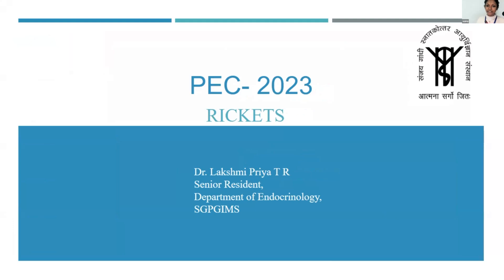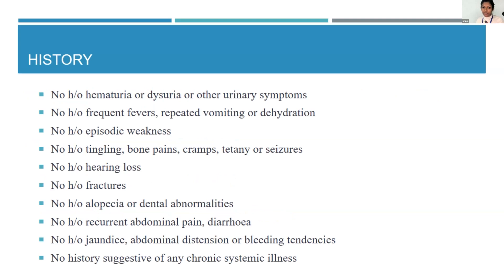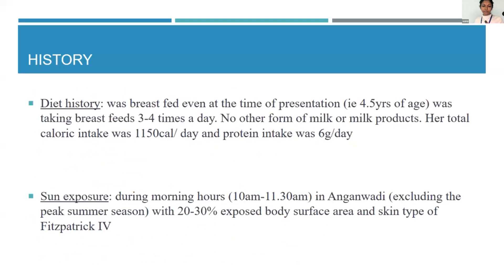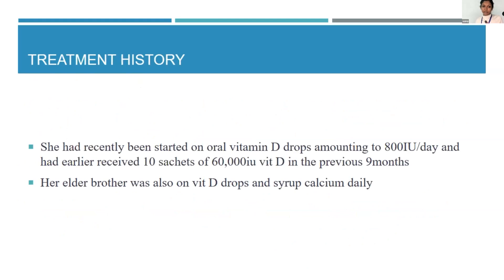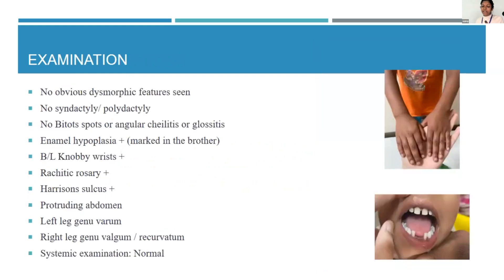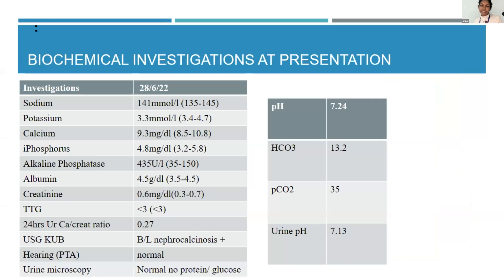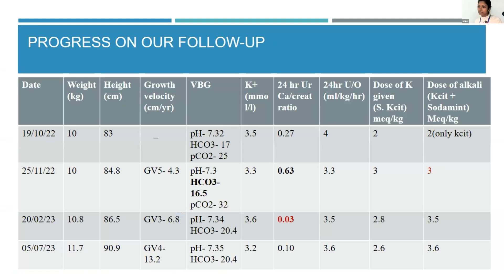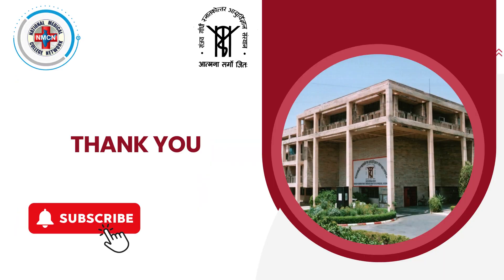RICKETS DISEASE, Case Study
Rickets, Causes, Signs and Symptoms, Diagnosis and Treatment.
Medical Centric@MedicalCentric
Rickets problem
CBC News: The National
Rickets disease 3d animation | cause symptoms pathology | vitamin D deficiency in children | hindi
Yashasvi Malik@YashasviMalik
Vitamin D Deficiency | Vitamin D Deficiency Symptoms | Vitamin D Deficiency Rickets | Osteomalacia
Medinaz
Rickets - Causes, Symptoms, Diagnosis, Treatments | Rickets
Science Explored@ScienceExplored
What is Rickets/Osteomalacia?!
Dr. Arzoo Sadiqi@sdhealthbeauty
Rickets - CRASH! Medical Review Series
Paul Bolin, M.D.
Vitamin D and its deficiency associated disease (Ricket & Osteomalacia)
Animated biology With arpan@animatedbiologywitharpan
Rickets in Children - Causes, Symptoms and Treatment
FirstCry Parenting
Vitamin D Resistant Rickets - Everything You Need To Know - Dr. Nabil Ebraheim
nabil ebraheim@nabilebraheim
The Nerdy Novelist@TheNerdyNovelist
AJB Channel@ajbchannel5417
Learning with Chandan PhD Research paper@LearningwithChandan
VideoGIE Journal@videogiejournal7916
eSupport for Research@eSupportforResearch
Student's Quest@studentsquest7726
Research Masterminds@ResearchMasterminds
Commerce Concepts and Research@commerceconceptsandresearc4221
The Scientific Guru's@TheScientificGurus
XploreBio@XploreBio
SAGES - Minimally Invasive Surgery Videos@SAGESVideo
Dr Vinay Dhir@DrVinayDhir
Gottumukkala S. Raju@GottumukkalaSRaju
Cincinnati Children's@CincinnatiChildrens
Midas@Midashospital
Medical knowledge with DR RAJ MISHRA@rajmishraindia
Med Today@medtoday
Fortis Healthcare
Olympus Medical Americas@OlympusMedicalAmerica
Radiofrequency Ablation Explanation Video Demonstration
Pain Doctor@Paindoctor
Why You Should Never Get A Radiofrequency Ablation For Chronic Back Pain
El Paso Manual Physical Therapy
Radiofrequency Ablation Procedure
The Spine & Pain Institute of New York@TheSpinePainInstituteofNewYork
Radiofrequency Ablations: A Simple Procedure to Relieve Chronic Pain
Nevada Advanced Pain Specialists@nevadaadvancedpainspeciali6431
RFA Radiofrequency Ablation Procedure for Chronic Back Pain Post Opp
BackPainRelief Strength@backpainreliefstrength878
Radiofrequency Ablation - How Tom Found Pain Relief
NeuroSpineEugene@NeuroSpineEugene
LabsforLifeProject@LabsforLifeProject
INTERPOL@interpol
Microbiology Mantra@MicrobiologyMantra
Centers for Disease Control and Prevention (CDC)
Quip Labs@QuipLabs
Haris Shoaib Khan@harisshoaibkhan
Medicos studying Skills@medicosstudyingskills
Johari MBBS
TeachMeAandP@teachmeaandp335
Armando Hasudungan@armandohasudungan
Suresh Chandra@sureshchandra5597
Human Biology Explained @HumanBiolExplained
Whats Up Dude@whatsupdude2778
NIEHS@TheNIEHS
Greenwood Genetic Center@GreenwoodGeneticCenter
GPAT DISCUSSION CENTER
Maria George@MariaGeorge
Dr. Kristin Atchison@DrKristinAtchison
Healthy Pregnancy Tips@healthypregnancytips5590
IMI ConcePTION@imiconception6542
Dr Anurag Bajpai@AnuragBajpaiPediatricEndo
Urology Residents@urologyresidents664
IAP Tamilnadu State Chapter@iaptamilnadustatechapter3886
Mrcog intense preparation Part 2 and 3@mrcogintensepreparationpar2268
HNL Lab Medicine@hnllabmedicine557
Qlik2learn@Qlik2learn
ClevaLab@ClevaLab
HMP Education@ImedexCME
FIND@FINDdx
Labroots@Labroots
ACGT, Inc.@acgtinc.7684
VJHemOnc – Video Journal of Hematological Oncology@Vjhemonc
Applied Biological Materials - abm@abmgood
OmicsLogic@omicslogic
GaBI Academy@gabiacademy9576
Icahn School of Medicine@IcahnSchoolofMedicine
Strong Medicine
Animated Pancreas Patient@AnimatedPancreasPatient
MedNerd - Dr. Waqas Fazal
Armando Hasudungan@armandohasudungan
Ninja Nerd
AETCM Emergency Medicine@AETCMEmergencyMedicine
Lecturio Medical
AmCollege Gastro@ACGastroenterology
Osmosis from Elsevier@osmosis
Learn from the Legends@learnfromthelegends7816
Sridhar K@SridharKs
OPENPediatrics@OPENPediatrics
Tala Talks NICU@TalaTalksNICU
Tala Talks NICU@TalaTalksNICU
Srinivas Murki@srinivasmurki2001
Respiratory Therapy Zone
London School of Paediatrics@ThePiyushah
USADraeger@USADraeger
NeoPedia@neopedia1204
bin2iso@bin2iso
NICU - الحضّانة@nicu-8515
KIMS Cuddles@KIMSCuddles
Kenhub - Learn Human Anatomy
Fauquier ENT
Dr.G Bhanu Prakash Animated Medical Videos
DR SUMIT GUPTA@drsumitgupta
Human Anatomy Lessons@HumanAnatomyLessons
Johari MBBS